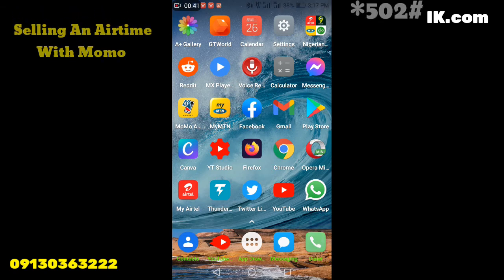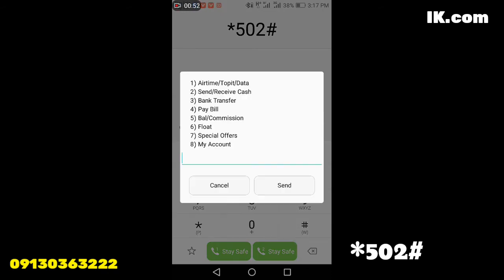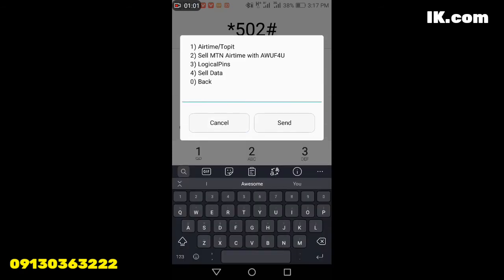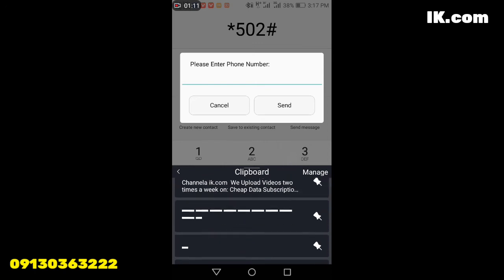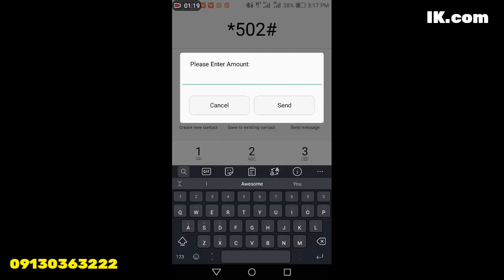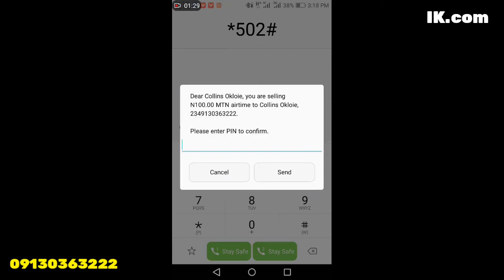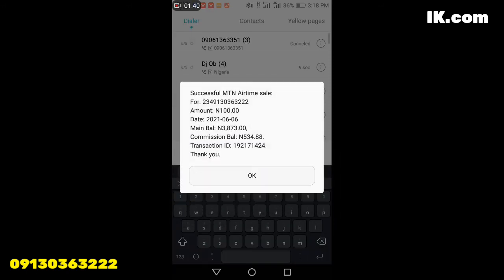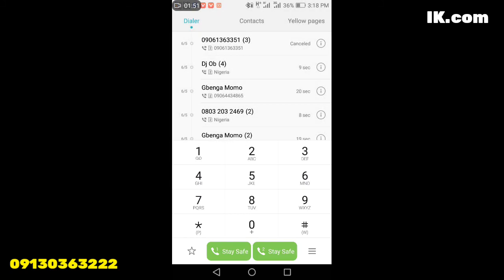How To Make $10 Daily Selling MTN Momo Airtime, [ik.com] #2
You are Welcome to Our YouTube Channel, IK.COM. We Upload Videos on: Cheap Data Subscription Tips and Hacks ➡ Telecommunications Tips and Hacks➡Technological Tips and Hacks ➡Online Income Tips➡Tech Tips➡Tech reviews Tutorials➡ PC hardware ➡Do It-Yourself➡ How to videos and Troubleshooting and Repair videos to help those to helping self's on how to fix and Learn.
Hardware Review, Software Review, Computer Builds, Malware Removal, Computer Repair. "Tech Review" "Product Review" Tutorials How-to "Custom Computer Builds" "Computer Builds" "Hardware Reviews" "Malware Removal"  "Software Review" "PC Repair" "Hardware Repair" Trouble

How To Make $10 Daily Selling MTN Momo Airtime, [ik.com] #1
Today we are going TO focus on our momo agent series videos the privoius series one was how to register as a momo agent.
There are two ways that you can send a recharge card or an airtime to your customer,  one is the primitive way and the other is a shortcut so let us first of all take the primitive way the primitive way you'll dial the ussd code which is
*502# the follow the prompt.
Thanks alot.
 ▬▬  About Me  ▬▬
I am ik an Entrepreneur and a Telecommunication Agent based in the far Northern Hemisphere of Nigeria, Sokoto State to be precise.
In this our YouTube Channel we Upload videos two times a week, however if a necessity to do more than that we are obliged to upload more than two videos a week.
In this Channel our videos are based specifically on
▬Cheap Data Subscriptions Tips and Hacks.
▬Telecommunication Tips and Hacks.
▬Technological Tips and Hacks.
▬Online Income Tips.

👉▬▬   Video Editing Software KineMaster Pro/ Da-vinici Resolve Pro
And to you all we say one Love : We love you all ❤️🔥👍
Thanks alot for visiting.
▬▬▬▬▬▬▬▬▬▬▬▬▬▬▬▬▬▬▬▬▬▬▬▬▬▬▬▬▬▬▬▬▬▬▬▬▬▬                ▬▬ Background Music ▬▬
👉▬ Music From MSc YouTube Channel & Music For Video library
▬▬▬▬▬▬▬▬▬▬▬▬▬▬▬▬▬▬▬▬▬▬▬▬▬▬▬▬▬▬▬▬▬▬▬▬▬▬                          ▬▬. Tags ▬▬
You are Welcome to Our YouTube Channela ik.com  We Upload Videos two times a week on: Cheap Data Subscription Tips and Hacks ▬ Telecommunications Tip and Hacks. Technologyical Tips and Hacks ▬ ▬Online Income Tips.

   ▬▬  About Me  ▬▬
▬Online Income Tips.
▬▬▬▬▬▬▬▬▬▬▬▬▬▬▬▬▬▬▬▬▬▬▬▬▬▬▬▬▬▬▬▬▬▬▬▬▬▬                ▬▬ Background Music ▬▬
▬▬▬▬▬▬▬▬▬▬▬▬▬▬▬▬▬▬▬▬▬▬▬▬▬▬▬▬▬▬▬▬▬▬▬▬▬▬                          ▬▬. Tags ▬▬